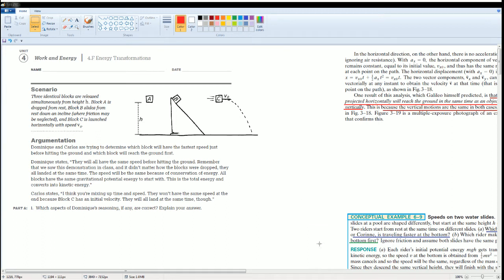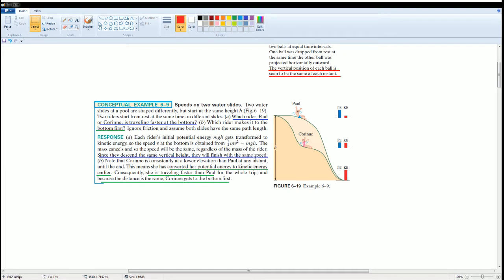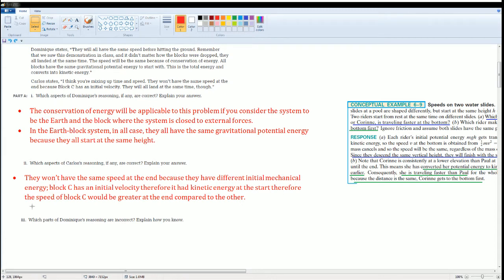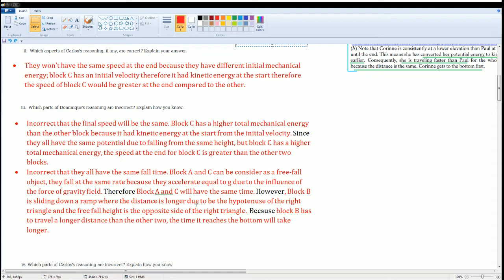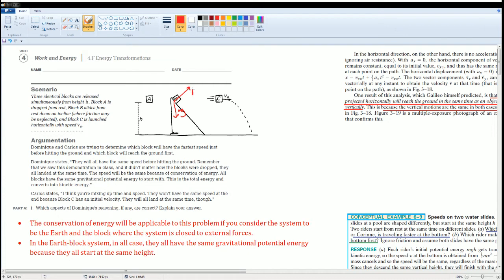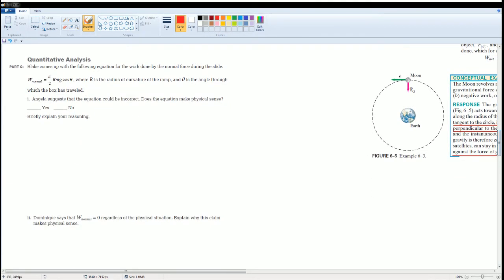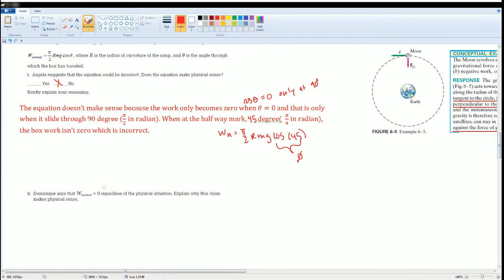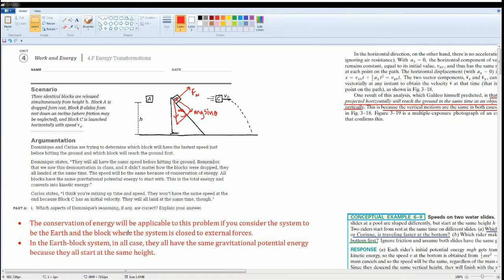AP Physics Workbook 4.F Energy Transformations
This is the video that cover the section 4.F in the AP Physics 1 Workbook.
Topic over:
1. Error Analysis on free fall and conservation of energy
2. Time reach bottom depends on the acceleration
3. Initial velocity can affect the total mechanical energy of a system
4. Work done by the normal force
5. No work done when force is perpendicular to the distance.